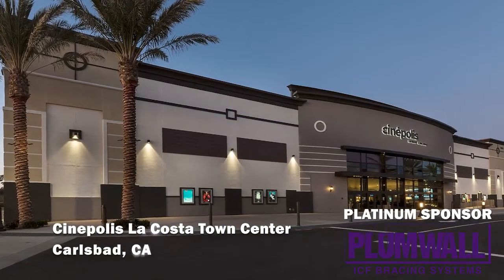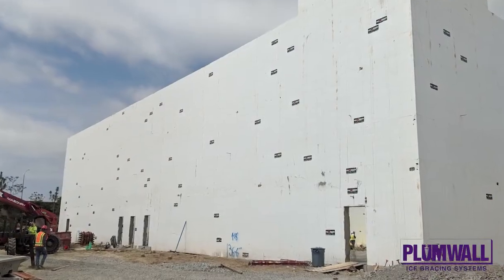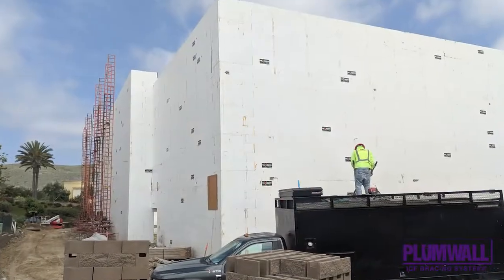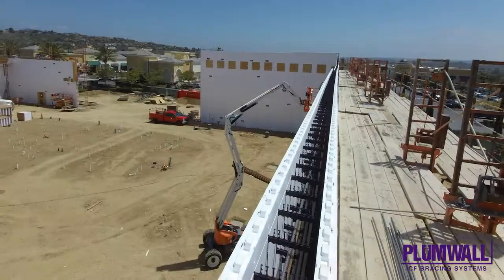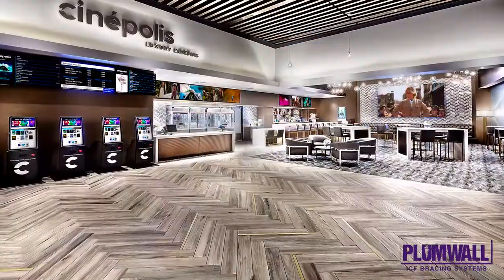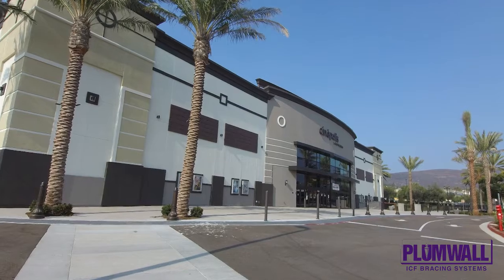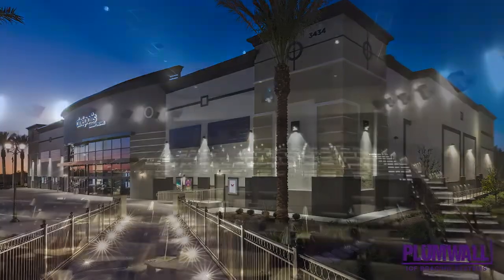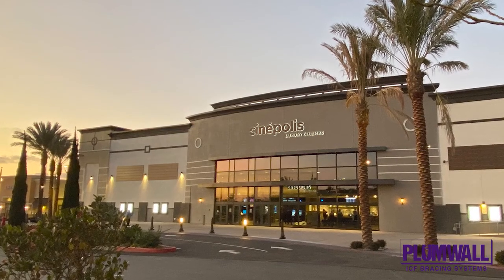Cinepolis La Costa Town Center, Carlsbad, CA built with Fox Blocks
LOCAL PROJECT WINS NATIONAL AWARD
Affordable, Energy-Efficient Design was Key

The Cinepolis La Costa Town Center in Carlsbad, California, was recently recognized as one of the most innovative Heavy Commercial projects in North America. The honor was presented as part of the ICF
Builder Awards, an international competition designed to showcase the advantages of building with Insulated Concrete Forms, commonly called ICFs.

The Cinepolis La Costa Town Center was named 2nd Runner-Up in the Heavy Commercial division. The presentation, witnessed by three hundred construction professionals associated with the industry, took place at the World of Concrete trade show in Las Vegas, Nevada February 5th 2020.

The ICF Builder Awards are given annually to projects that demonstrate outstanding innovation, quality, and craftsmanship in ICF construction. “The variety and scale of projects being built with ICFs is truly
astounding,” said Vanessa Salvia, editorial director of ICF Builder Magazine and one of the organizers and judges of the competition. “It’s time these outstanding projects received recognition, and we feel privileged to take a leading role in that. These projects truly represent the best of the best.”

This building used the Fox Blocks brand ICF system. In presenting the award, judges cited the complexity of the design, the striking architecture, and the challenges the construction team overcame to set a new
standard for the entire ICF industry.

Photographs and profiles of all the winning projects can be viewed on the ICF Builder Awards